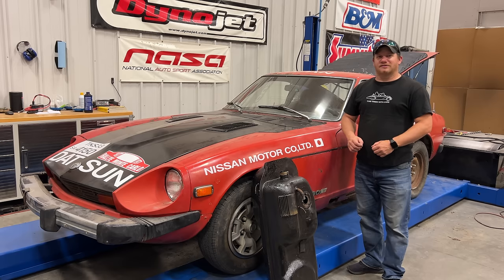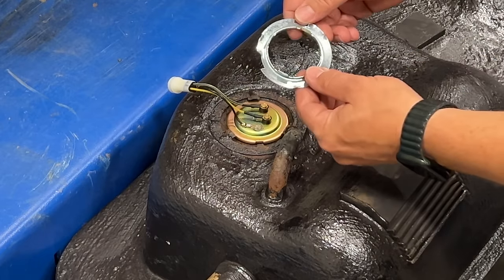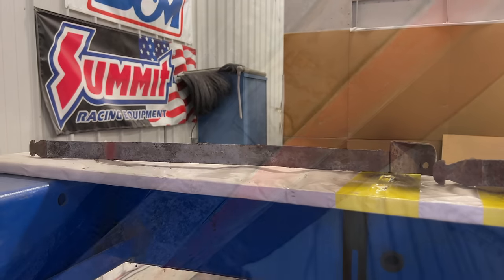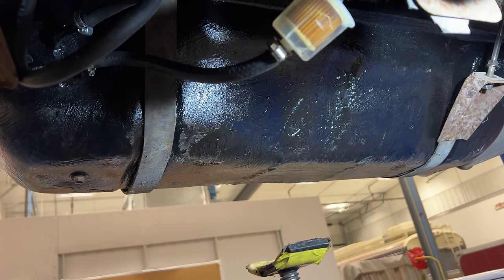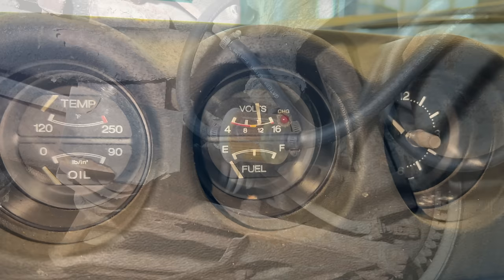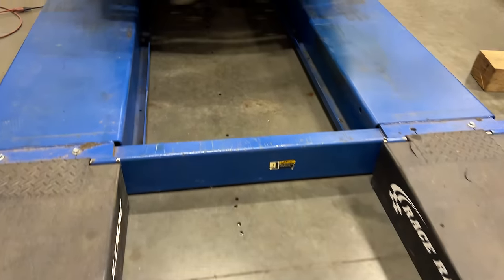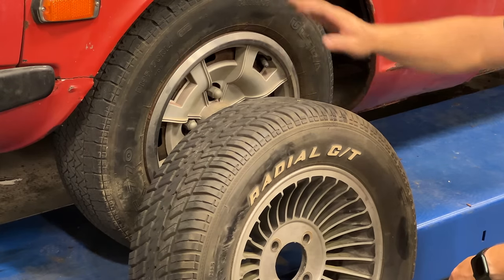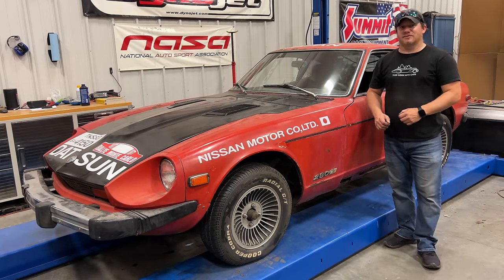1976 Datsun 280z - Fuel Tank Installation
Today I reinstall the fuel tank and show its operation on my Datsun 280Z that I got from Junkyard Digs.